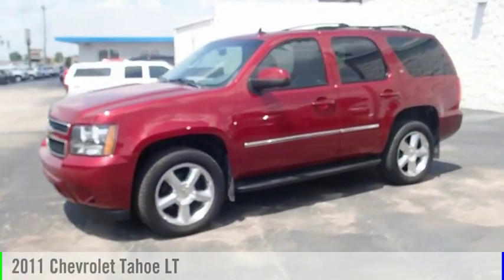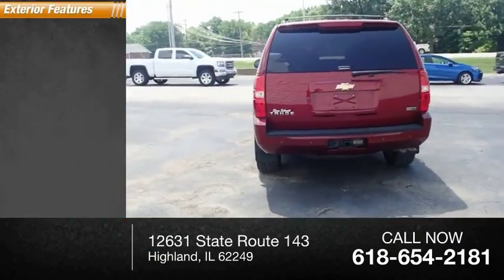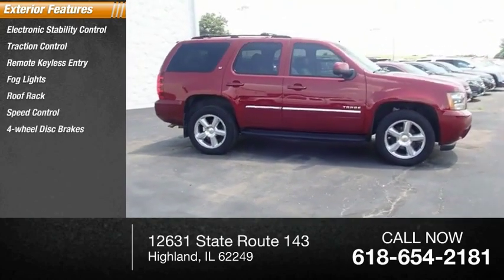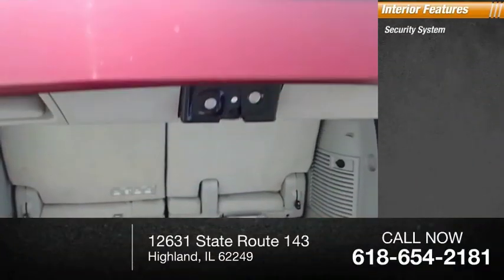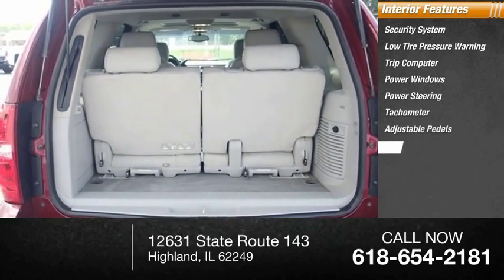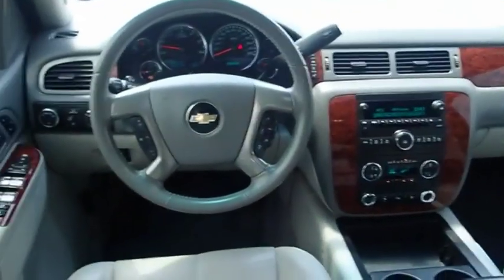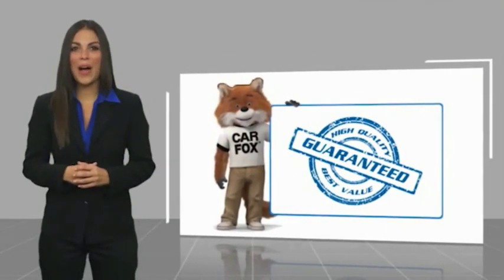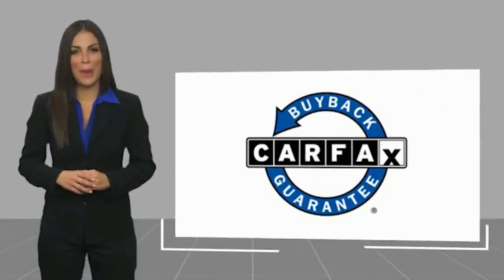2011 Chevrolet Tahoe Highland IL 31888C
2011 Chevrolet Tahoe LT

Recent Arrival! 2011 Chevrolet Tahoe LT Maroon Clean CARFAX. Odometer is 49720 miles below market average!Awards:  * JD Power Initial Quality StudyIf you're looking for a new car, truck or SUV near St. Louis or Edwardsville, then look no further than Steve Schmitt Inc. At our Highland dealership, we have a large variety of Chevy, Buick, and GMC models, all just ripe for the picking. Steve Schmitt has delivered four generations of Customer Service...right here in Highland! Steve Sr. Plays an active role in the dealership as well as the community, and Steve Jr. Manages the day-to-day operations. At Steve Schmitt Chevy Buick GMC, it is more than a name on a sign...it is our family looking forward to exceeding your family's expectations!